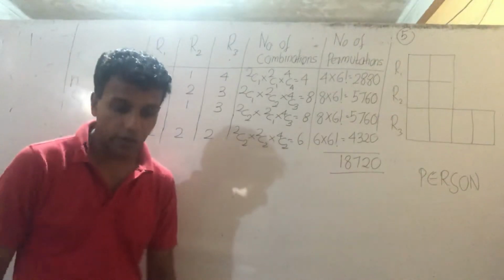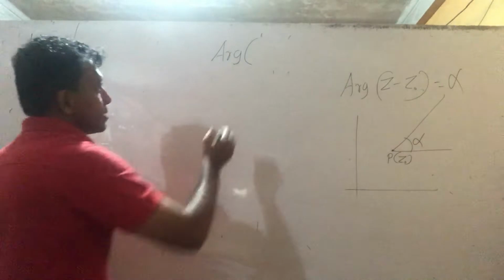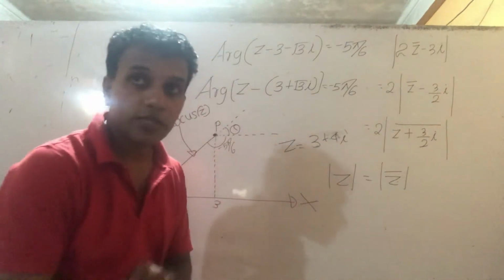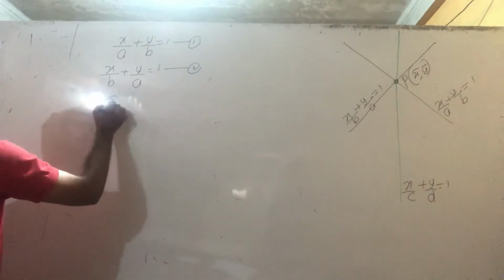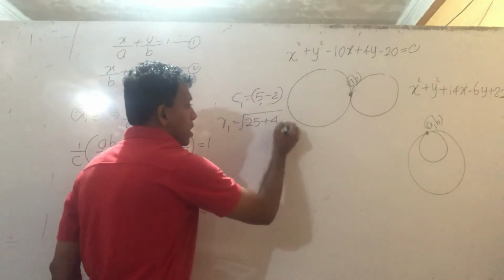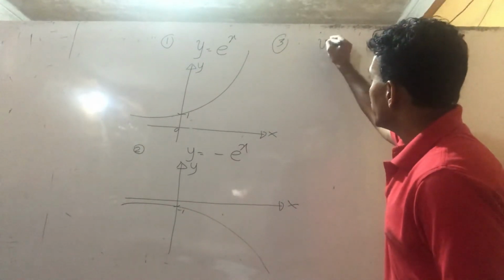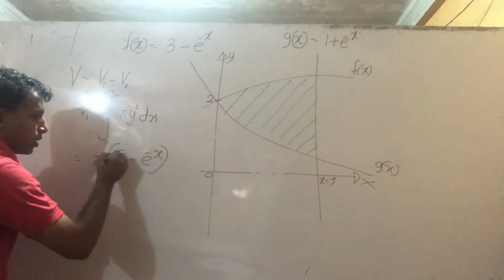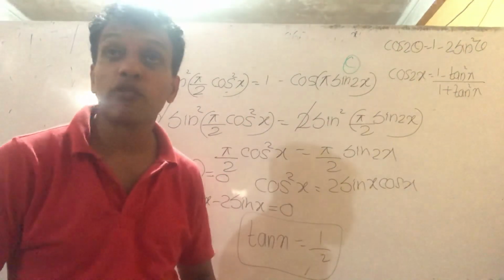COMBINED MATHS MODEL PAPER 6 Discussion Video 2 by SHAMsir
Solutions for Questions 5,6,7,8,9 and 10